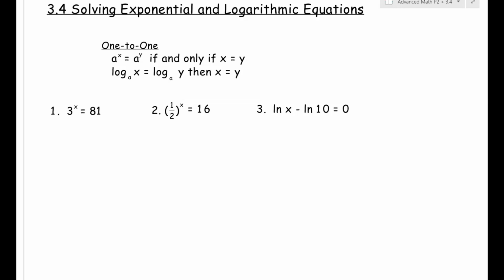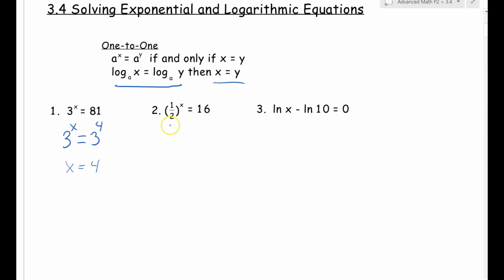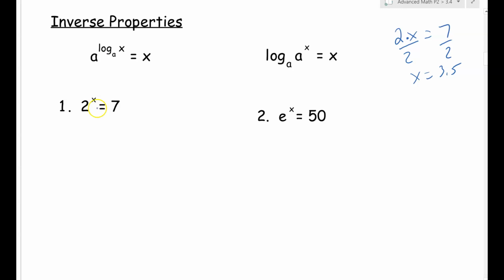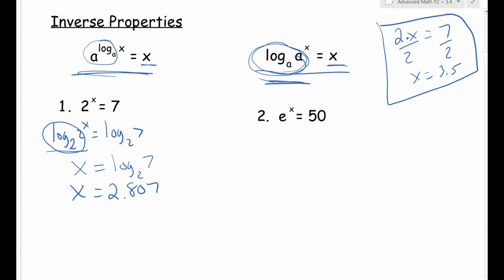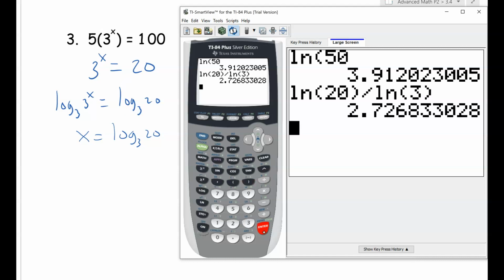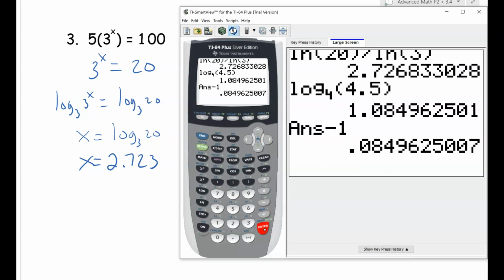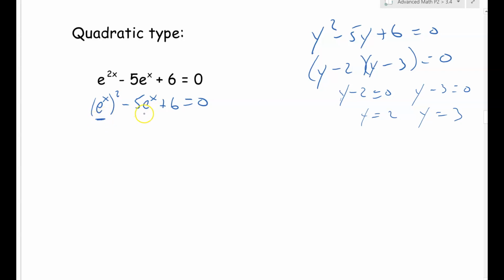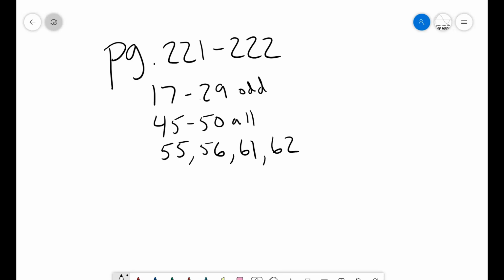Section 3.4 Solving Exponential Equations